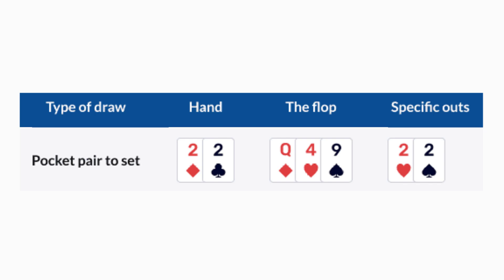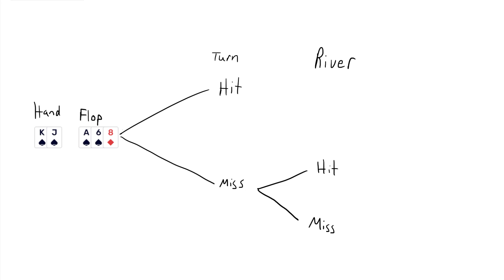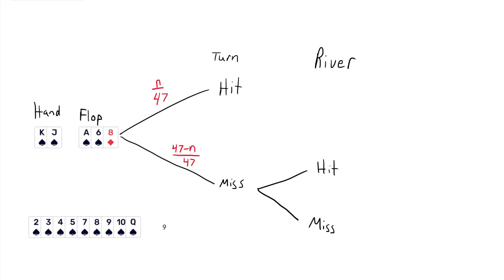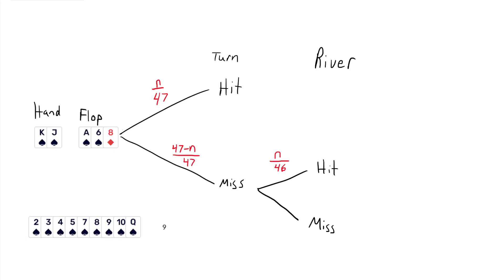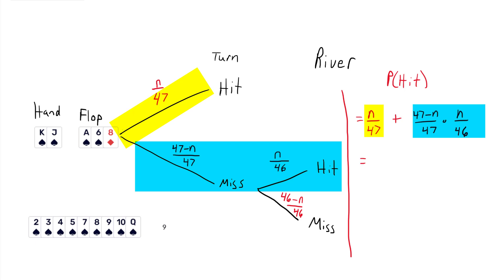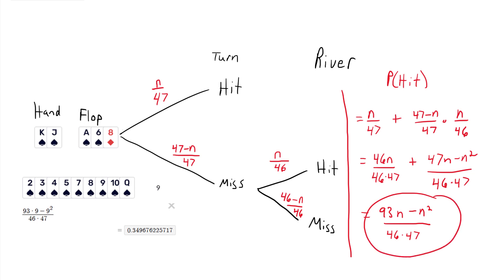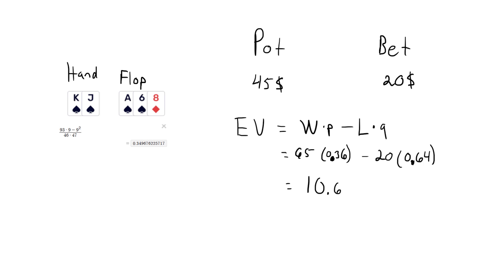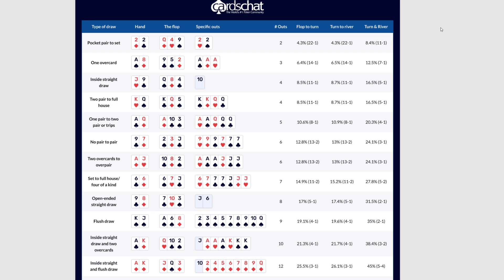The Math Behind the 2-4 Rule in Poker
Poker isn’t just a game of luck—it’s a game of math! In this video, we break down the key concepts behind poker decision-making, including how to calculate outs, use expected value (EV) to guide your plays, and apply the 2-4 rule to estimate your odds on the fly. Whether you're a beginner looking to improve or an experienced player refining your strategy, understanding the numbers behind poker will give you an edge at the table.

⏳ TIMESTAMPS:
0:00 Intro
0:52 Theoretical Probability
4:48 Desmos Visualization
7:02 Expected Value (EV)
8:32 Free Outs Charts

My name is Olivier Chabot, and I’m a math and physics teacher, tutor, and content creator. I have a background in mathematics and statistics and love applying these concepts to real-world situations—like poker strategy!